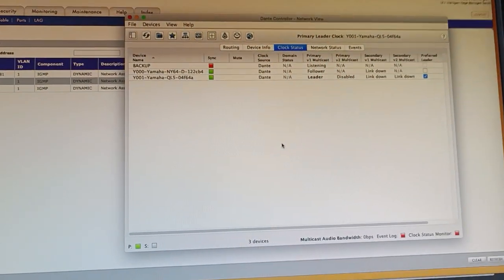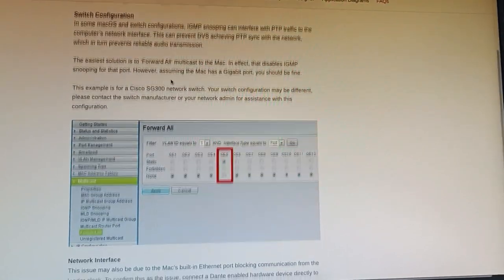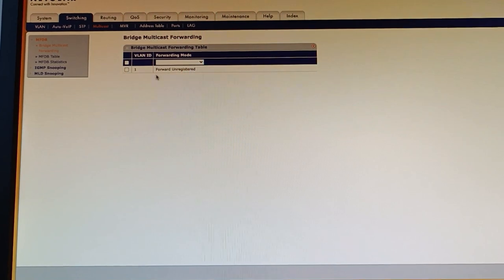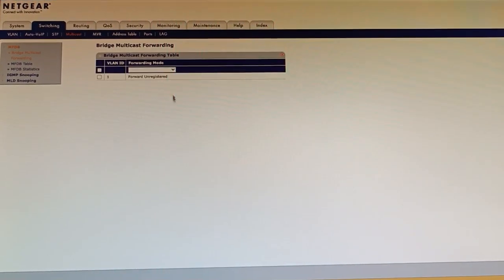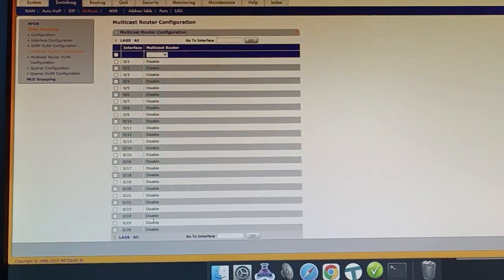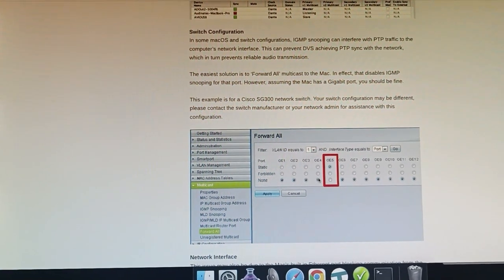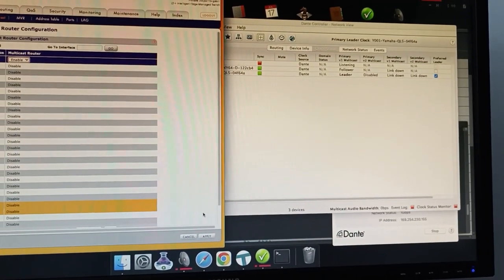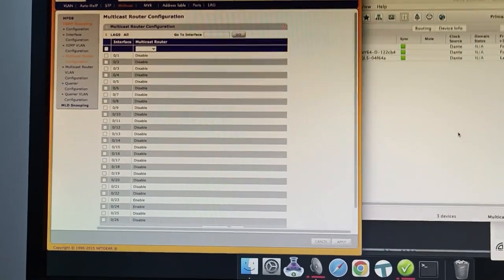109 - MacOS: Dante DVS shows ‘Listening’ under the Clock Status tab in Dante Controller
Here I show a common issue with MacOS on switches where multicast filtering is enabled. There are guides out there showing how this can be solved on some Cisco switches but you can also solve this on other switches using the method shown. Or on smaller networks you can simply change the global multicast filtering to forward all (DONT do this if you have devices at 10/100m).

Dante® is a registered trademark of Audinate Pty Ltd.
I hold Dante Level 1/2/3 certification and own products using the technology.